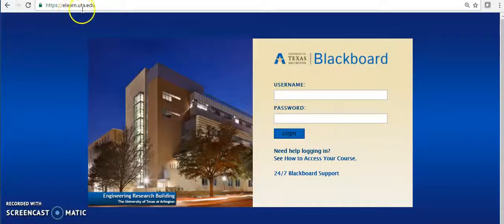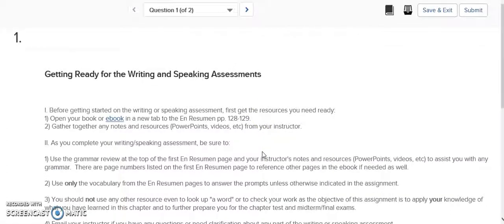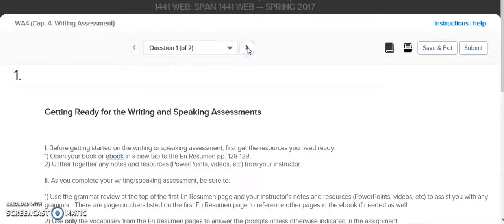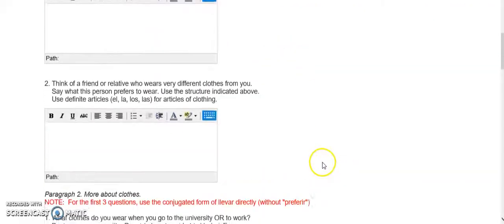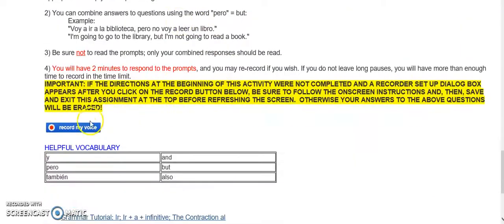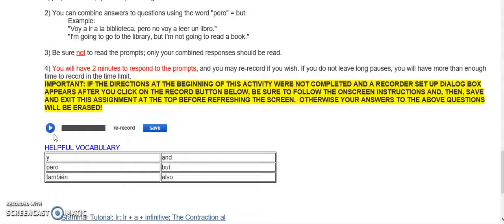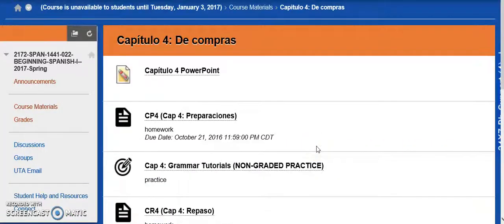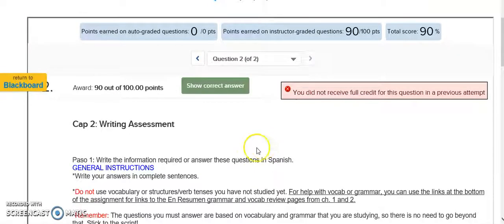Writing and Speaking Assessments